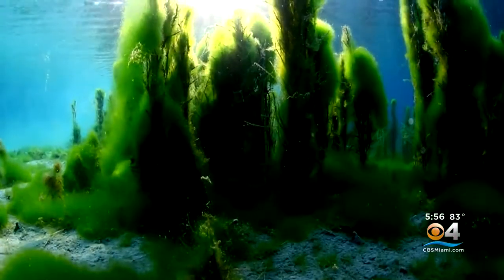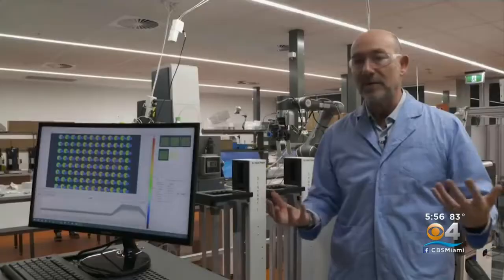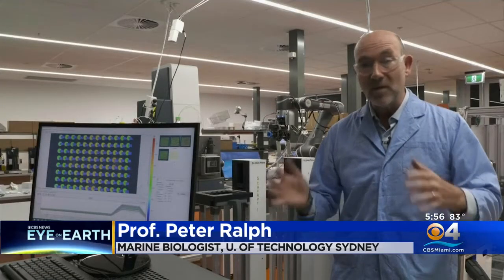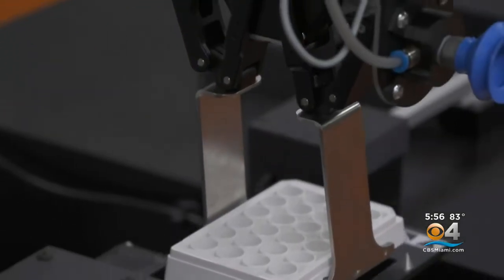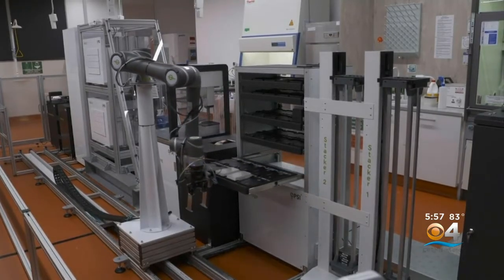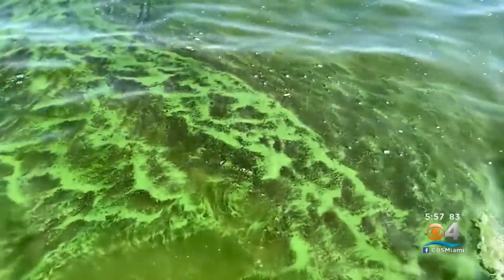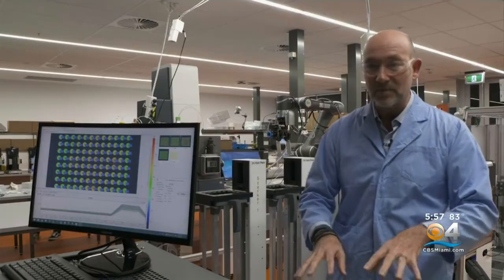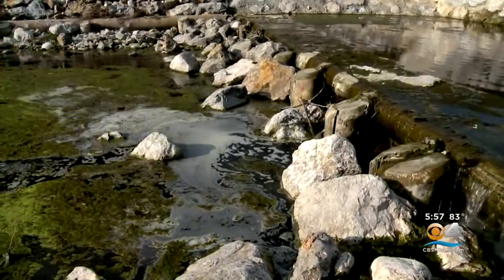World Oceans Day: Scientists unveil new robot to help fight climate change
Researchers in Australia designed a robot to detect what's called "super algae" - a special species that sucks carbon out of the air 40 times more efficiently than trees.